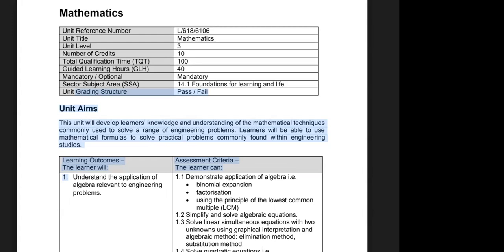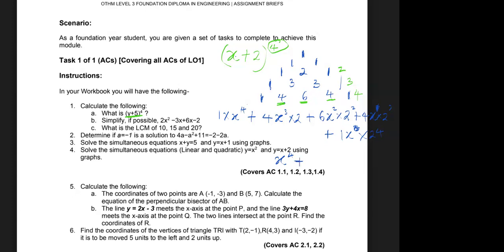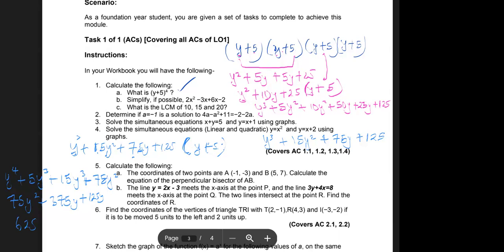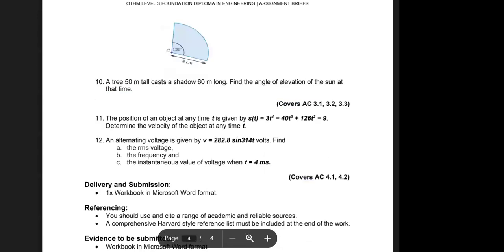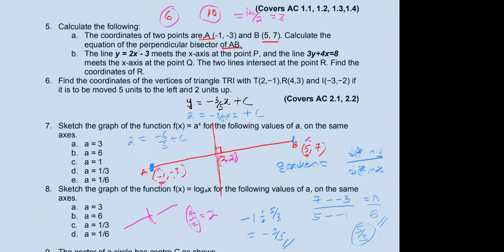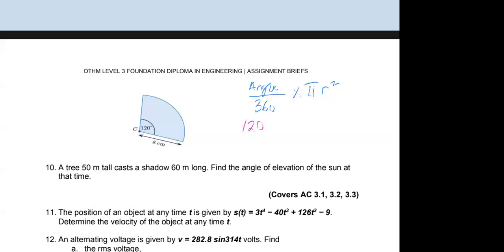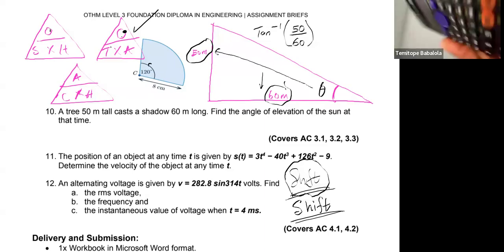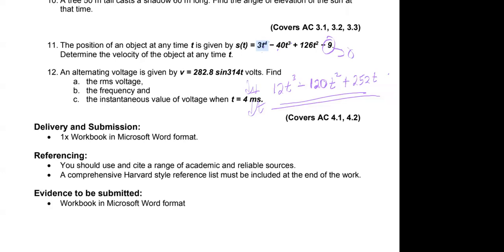OTHM L3 FDiE-Unit-Mathematics- Assignment Discussion-(TB)